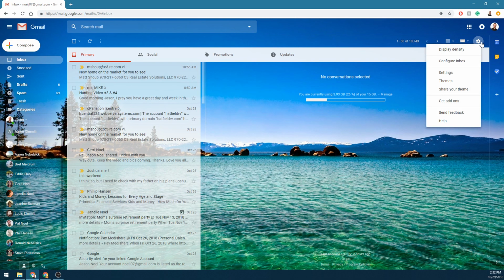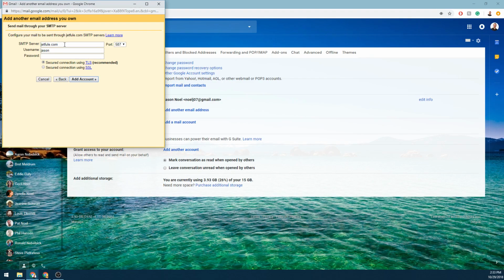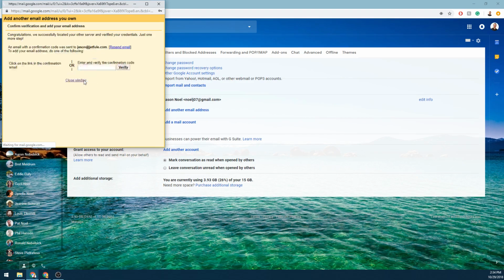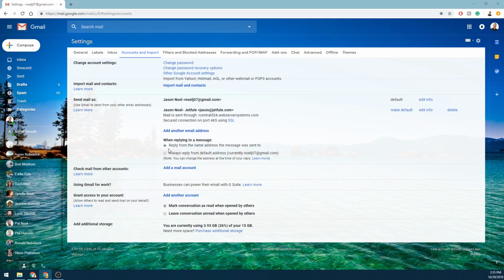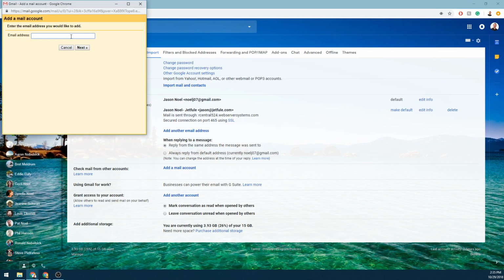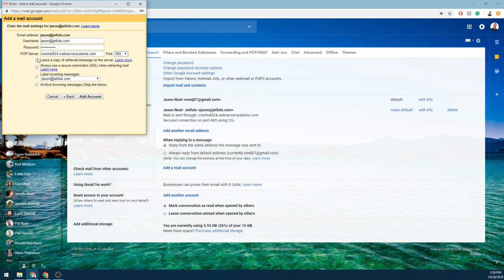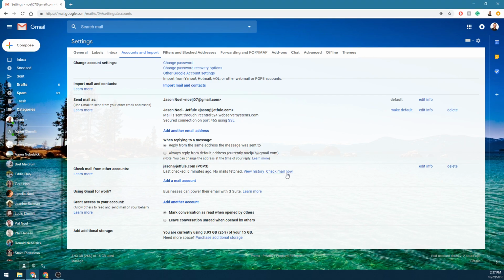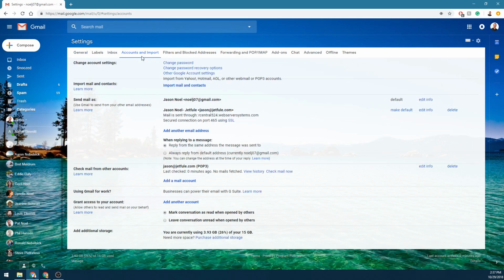Use Free Gmail For Website Email (Instead of Paid G Suite) - Pop3 Email Setup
Here is a quick video on how to use free Gmail (instead of G Suite) for your website email. Watch this video to see how.